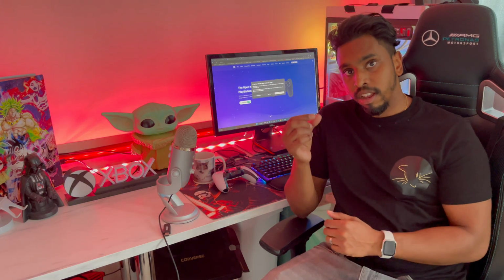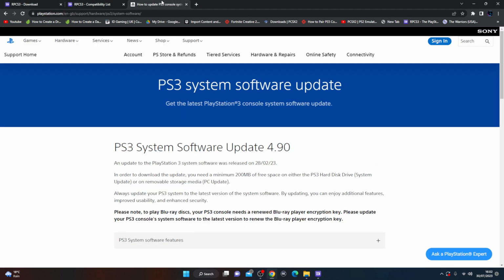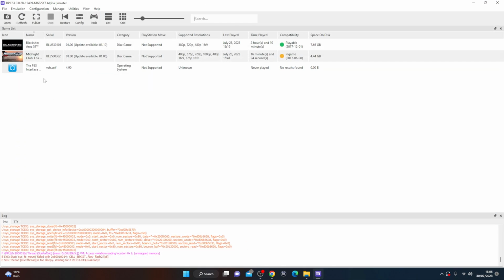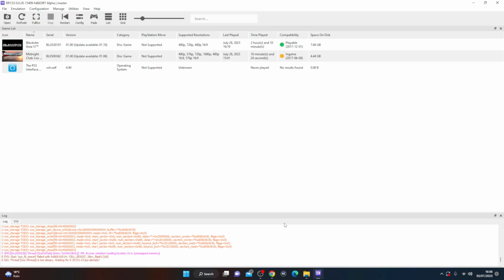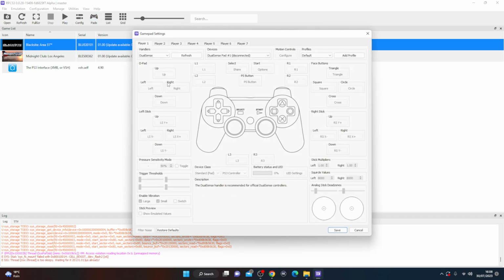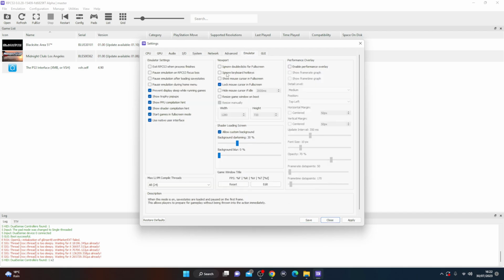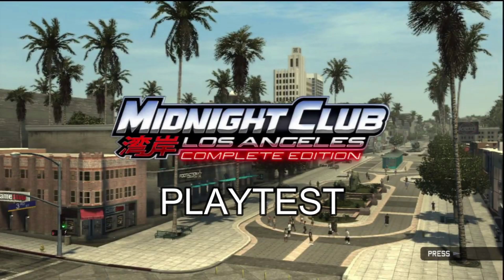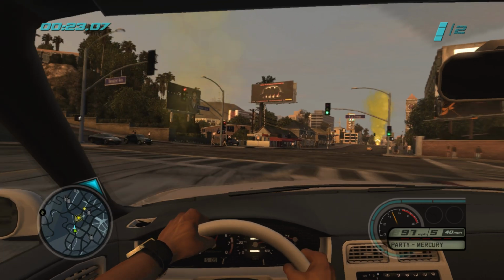PS3 EMULATOR "RPCS3" FULL GUIDE AND SETUP!!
Welcome back all, todays video I will show you how to play and setup PS3 Emulator RPCS3 on the PC.